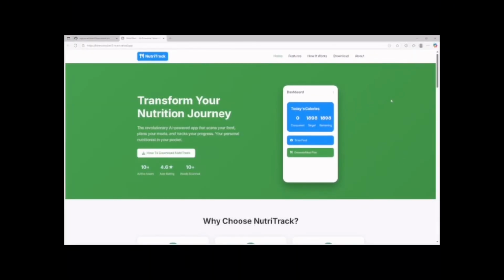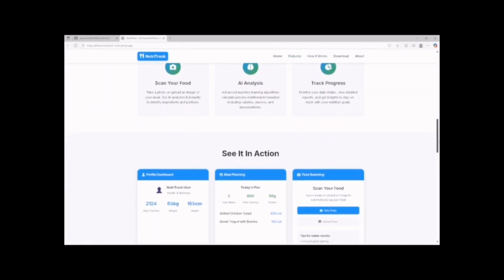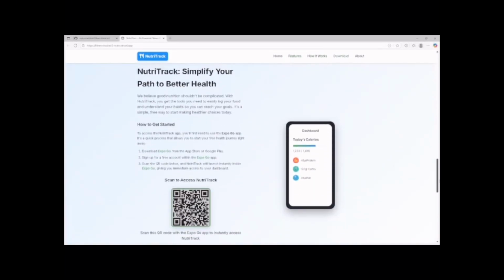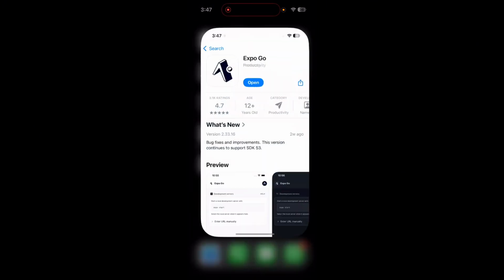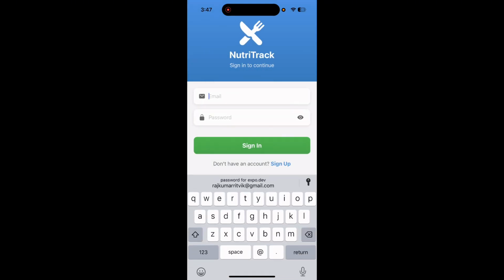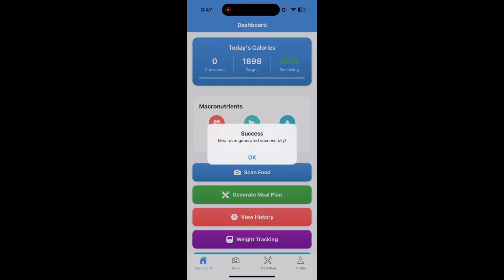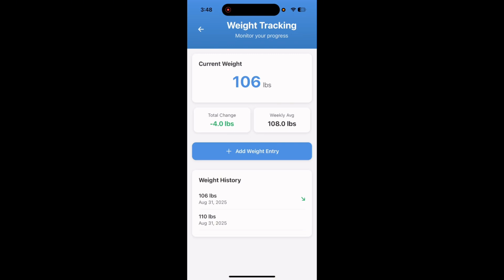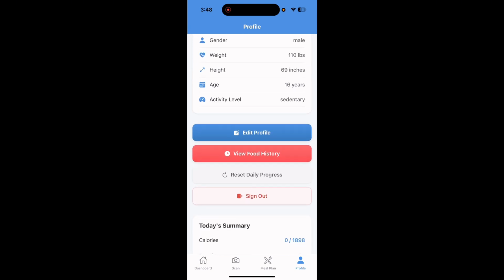HackaMind Hackathon NutriTrack Demo